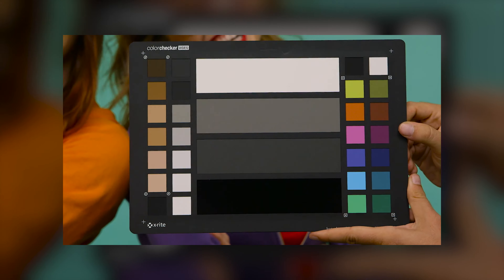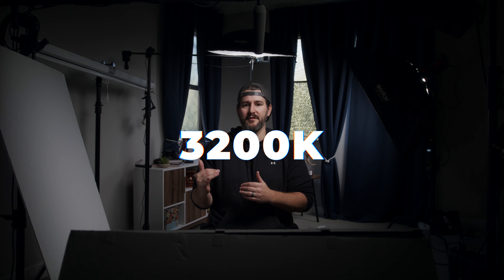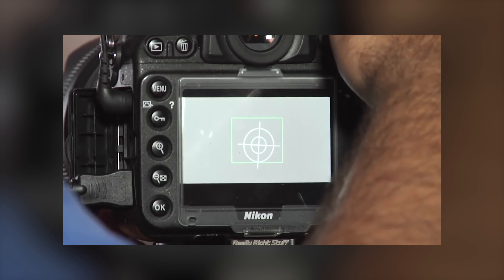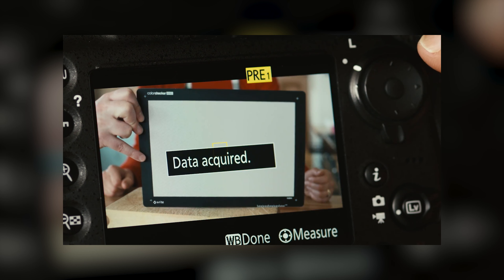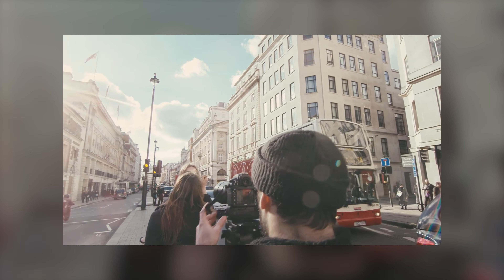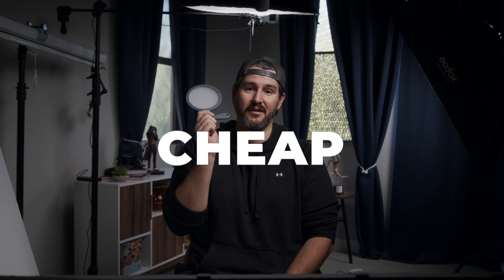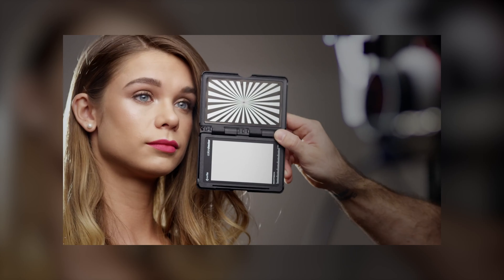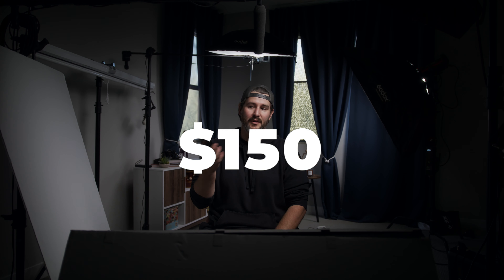Match Cameras Perfectly and Stop White Balance Problems Forever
Never again will you have to waste hours, days, or even months color-correcting your footage and matching cameras.

I'm a hybrid-style shooter with a love of photography but a heavy emphasis on cinematic video. My opinions are based on a 10+ year career of producing video content professionally but that doesn't mean my suggestions are always right for every production or individual.

LUMIX GH6
GH6 CAGE
LUMIX 10-25mm
BLACK SATIN 1/8
DJI MIC
ATOMOS SHINOBI 5"
TITON BASE BATTERY
AMARAN 200X